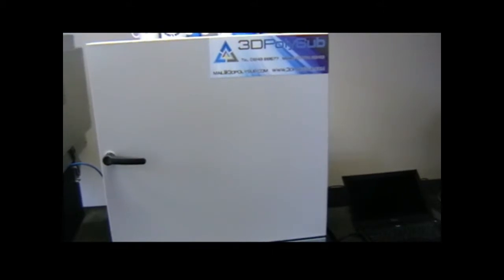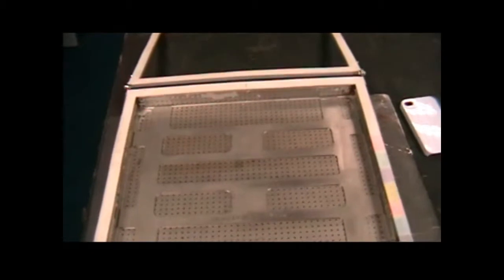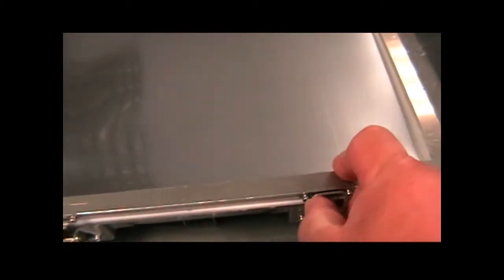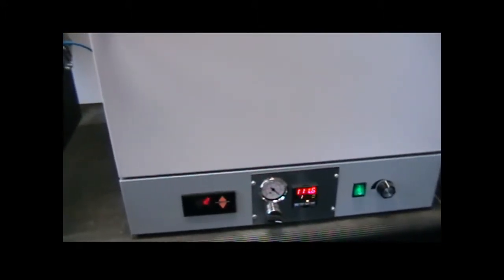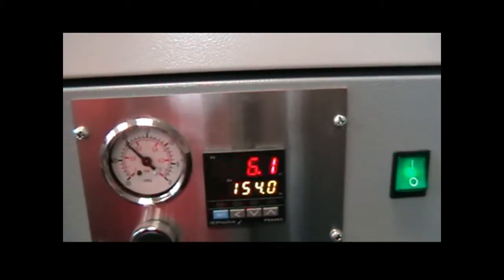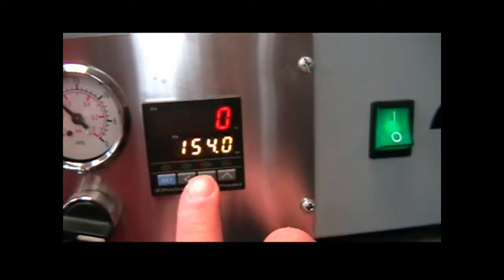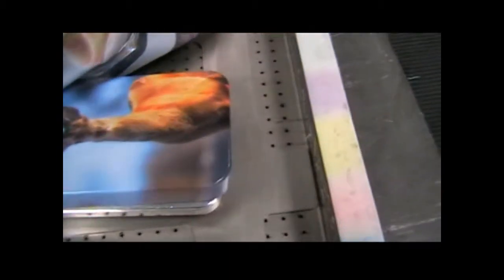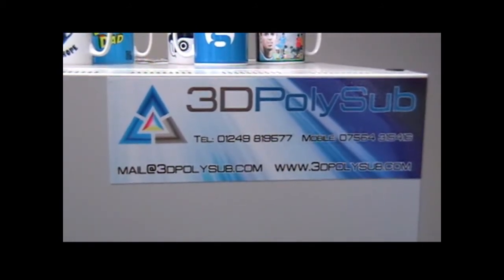3D Polysub sublimation printing with film Demonstration